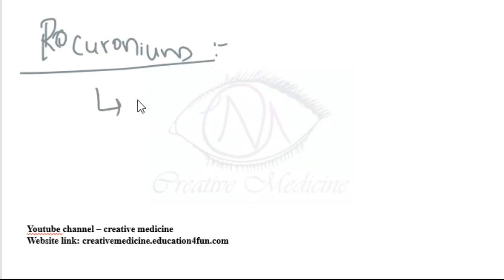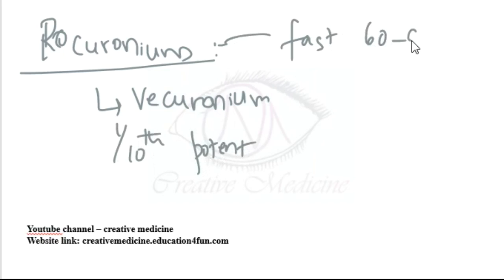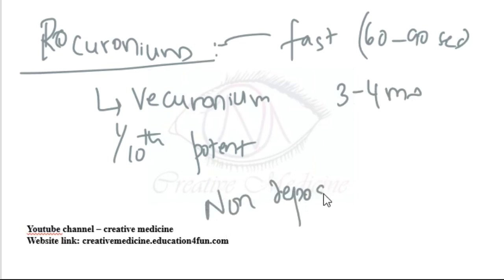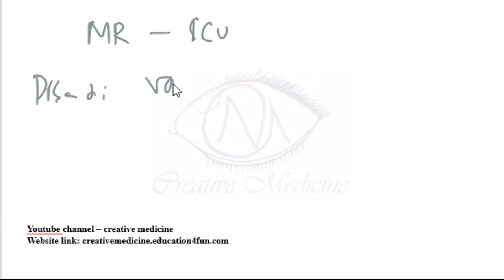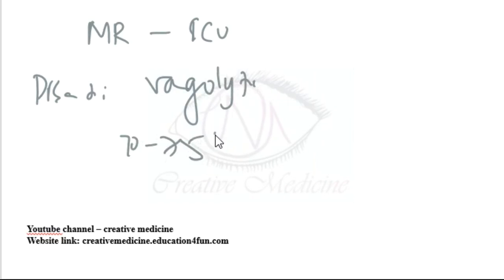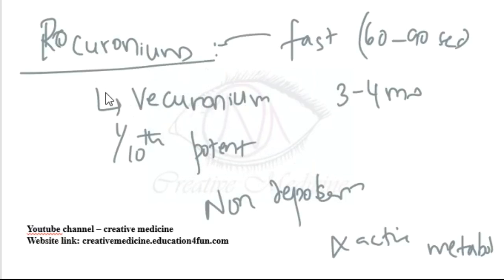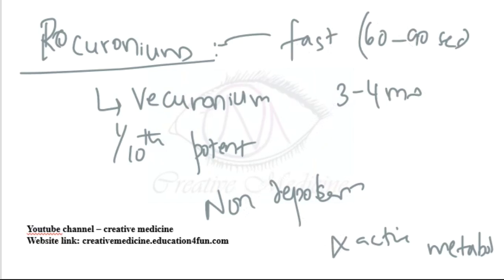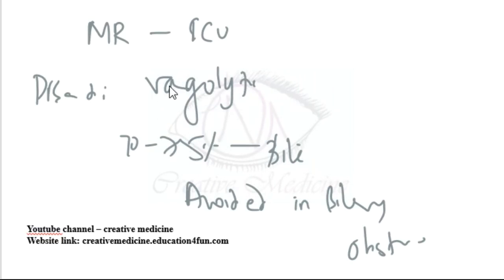Lec 11 Rocuronium mp4